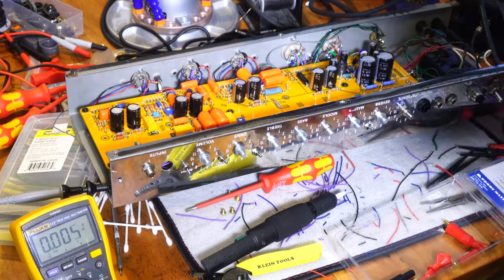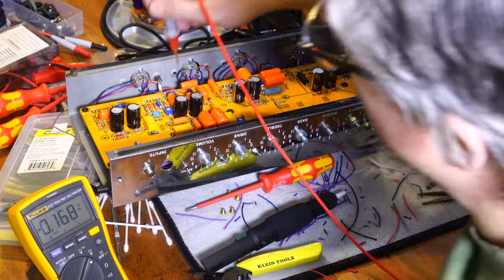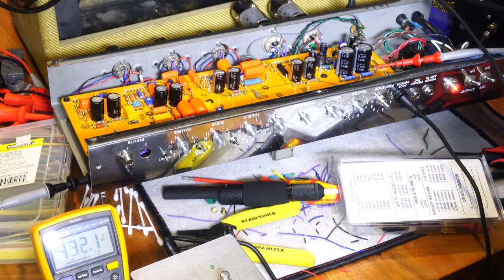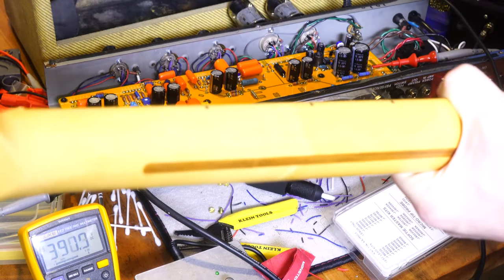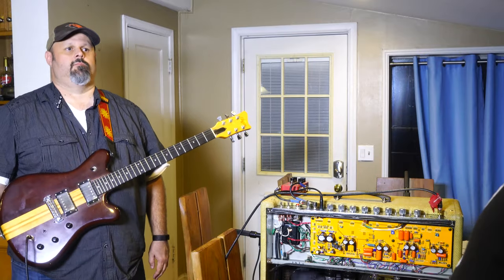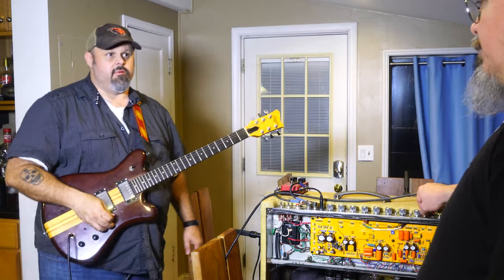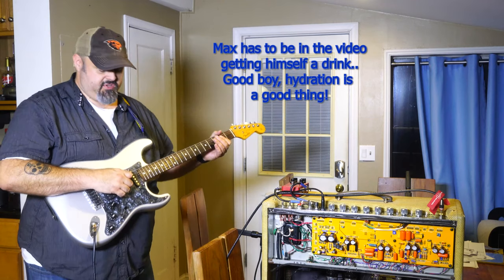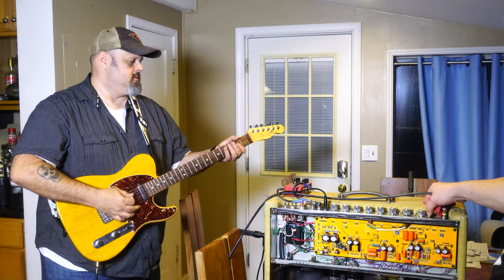Blues Deluxe to Overdrive Special #183 Video 8 - Power on and Demo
In this video I get the amp finally completed and power it up.  The first half is the power up and checking things out, the second half is the demo. Skip to 14:39 for the demo if you're not interested in the power on etc.

The oscillation issues in the video still aren't totally resolved, but ONLY happen when I have the clean volume up really high, and the drive level up near max as well.  If I dial the clean volume down from 12 to about 9 the drive can go almost to max w/o any issues.  So long as I dial down that a bit, I get no oscillations and the amp sounds amazing.   I'm still going to try and find the cause.

If you're interested in the board please email